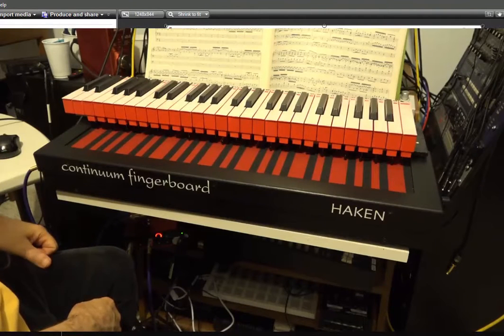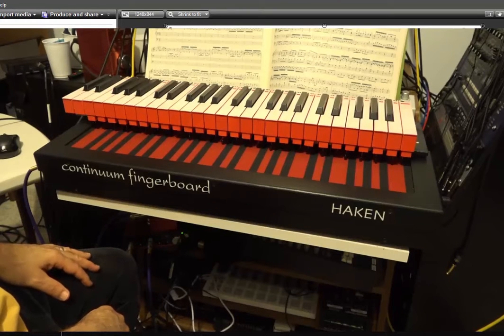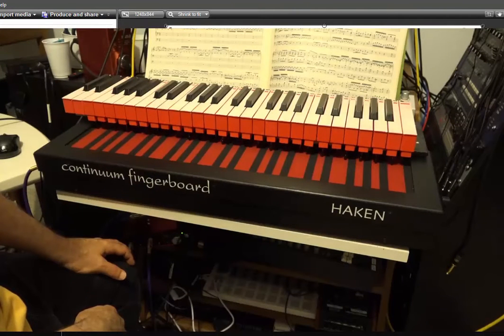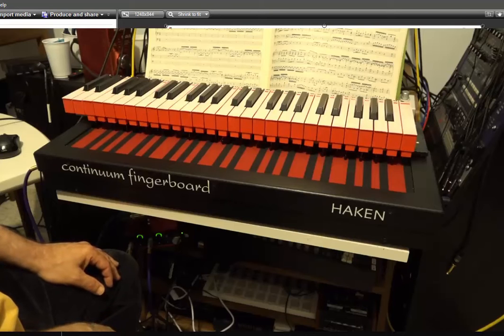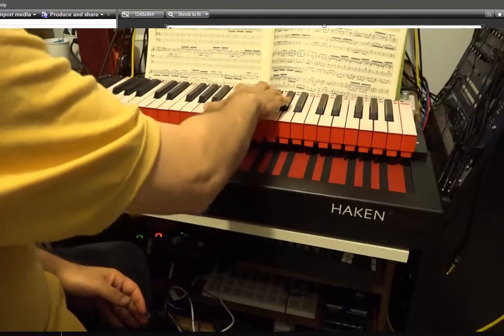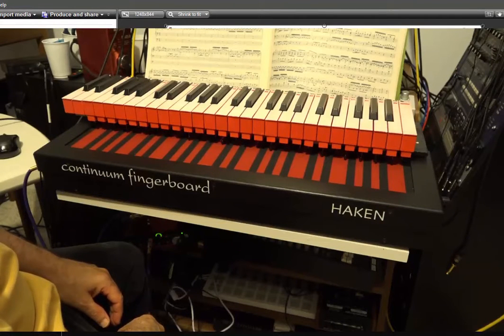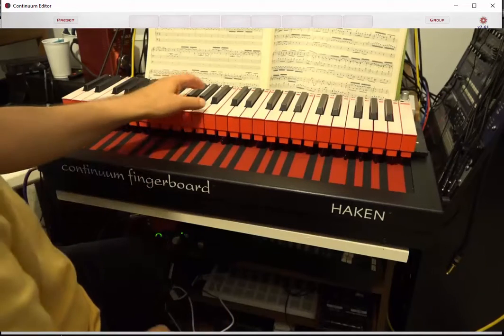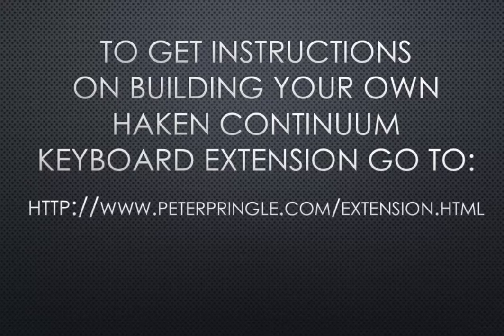Peter Pringle's Keyboard Extension for the Haken Continuum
A brief discussion of my build and use of the keyboard extension for the Haken Continuum invented by Peter Pringle. For the 1/2 sized unit adapting the Novation Impulse 49 is an excellent choice if you can find a used or even better non-functional unit (as long as the key bed and springs are intact).